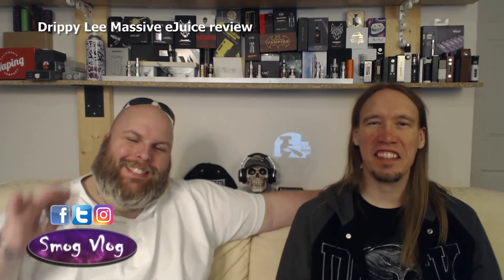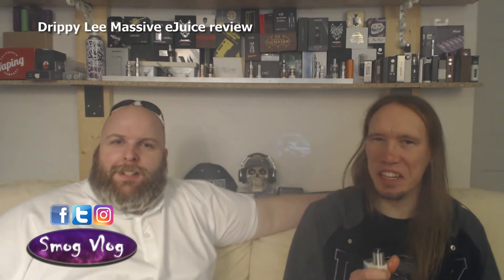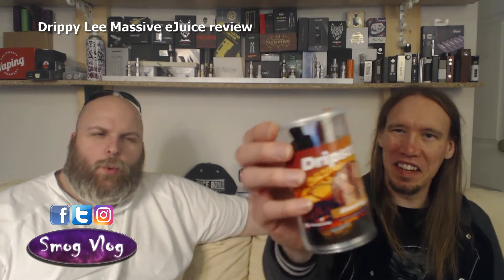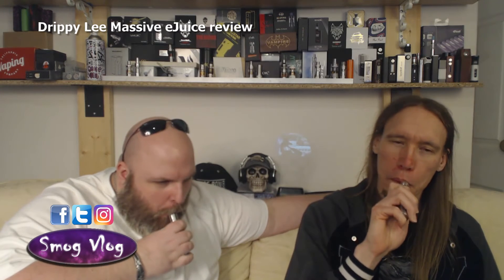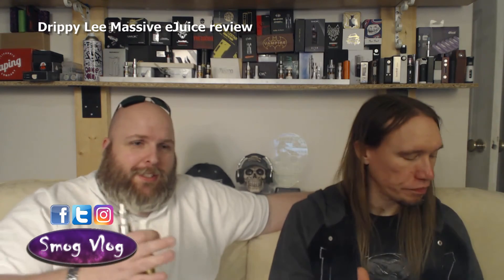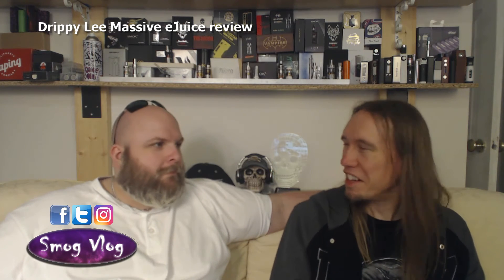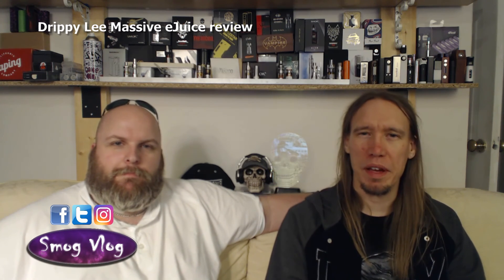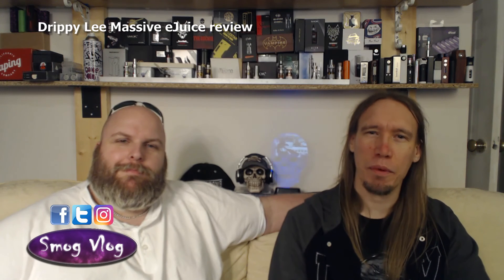Drippy Lee eJuice Review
Welcome to Smog Vlog. A vaping review and information vlog. TIMECODE / Chapters down below (Skip to the bit you want).
This is our review of Drippy Lee eJuice.

00:19 - Pre eJuice talk and Testing Methodology

01:45 - Pounding Clouds

05:59 - Pounding Clouds with Strawberry

08:21 - Pounding Clouds with Blueberry

11:20 - Dripscotti

15:16 - Crunchy Cream Churro Donut

18:09 - Crunchy Cream Frosted Lemon Cream Donut

21:04 - Nola Dulce De Banana N' Oats

23:51 - Mr Wafflecone

27:07 - Mr Fortune

30:32 - Summing up

33:20 - Outtakes and More ... no just outtakes.

The item being reviewed was supplied by the manufacturer, but our opinions are unrestriced and entirely our own.